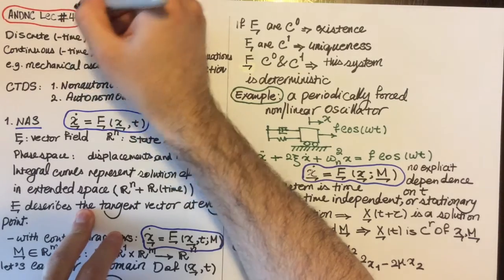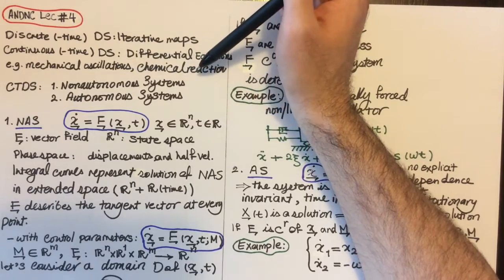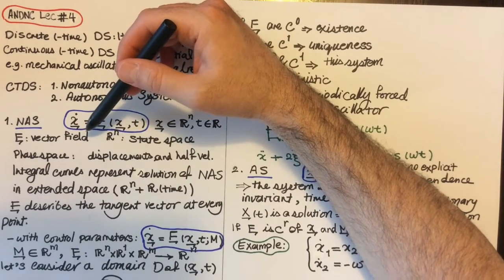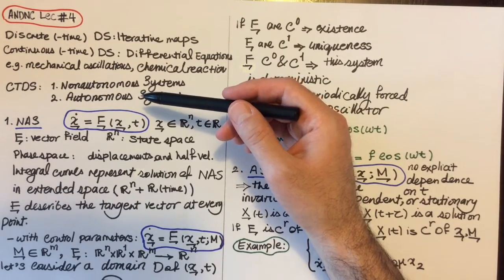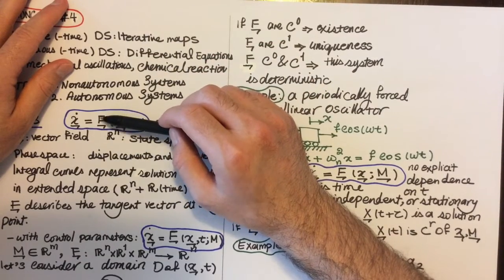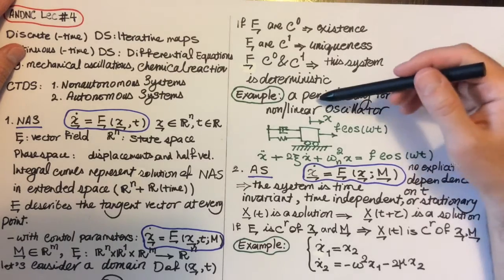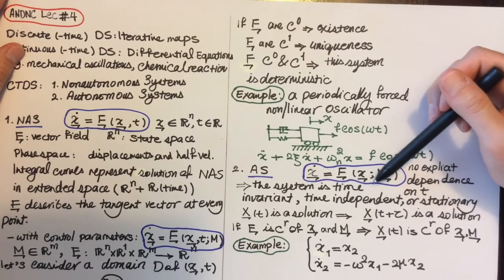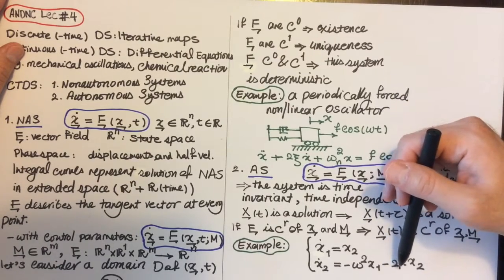Applied Nonlinear Dynamics and Nonlinear Control Lecture #4 (ANDNC) Lecture #4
Applied Nonlinear Dynamics and Nonlinear Control Lecture #4.
Nonautonomous and autonomous systems.